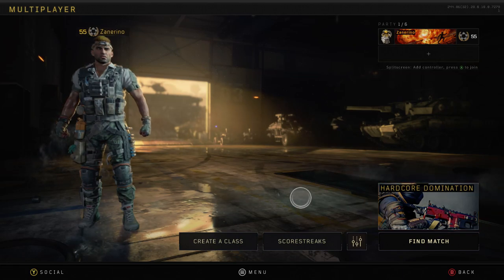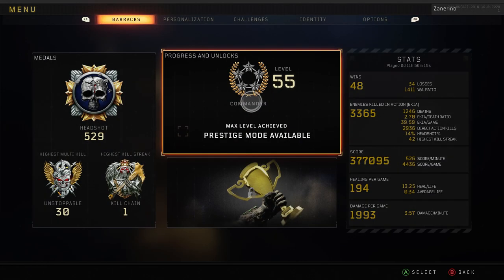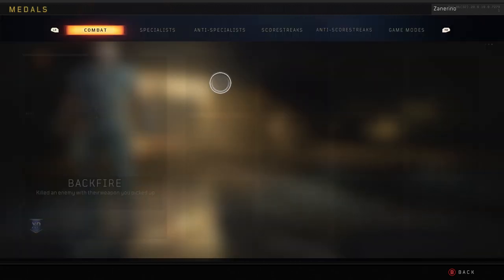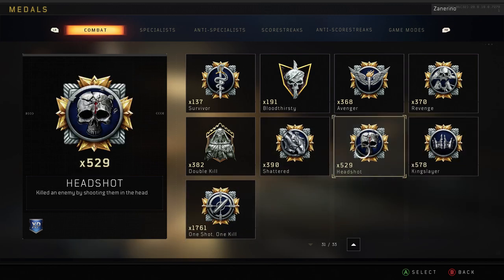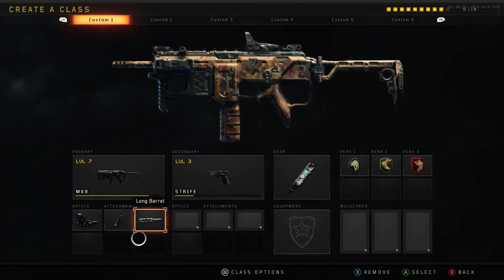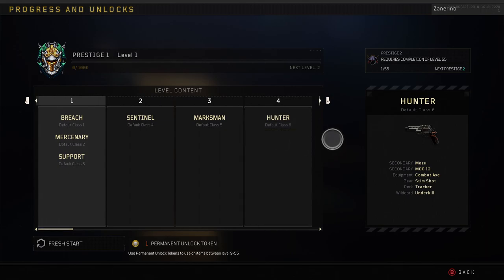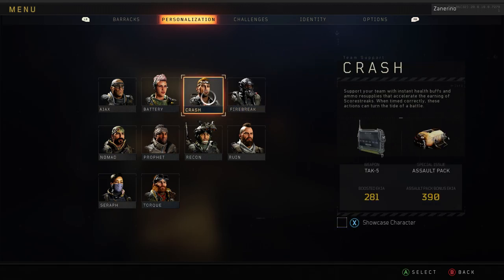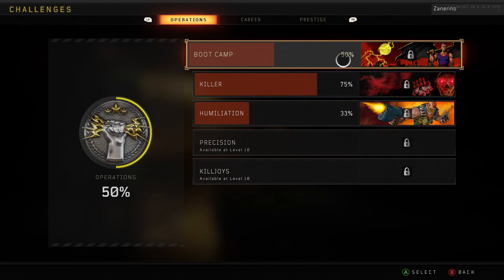PRESTIGE 1 STATS! (Black Ops: 4 PRESTIGE 1 STAT UPDATE!)